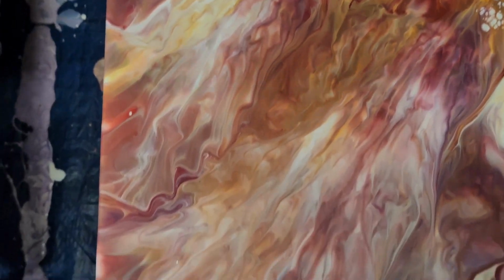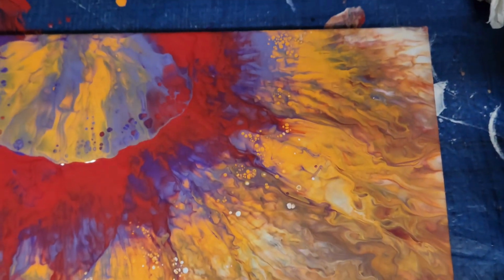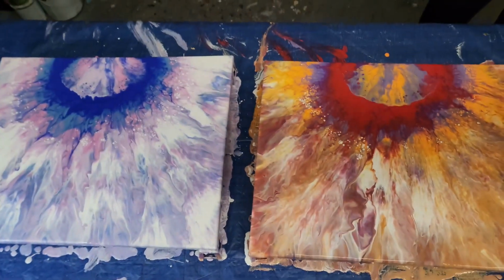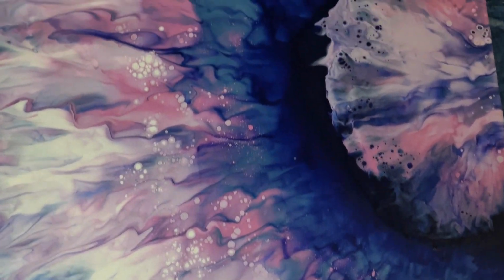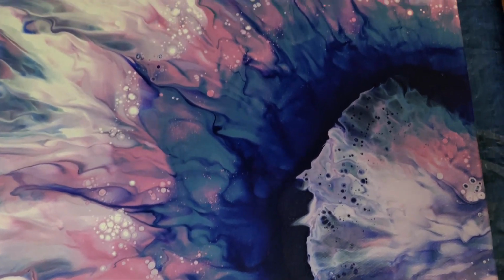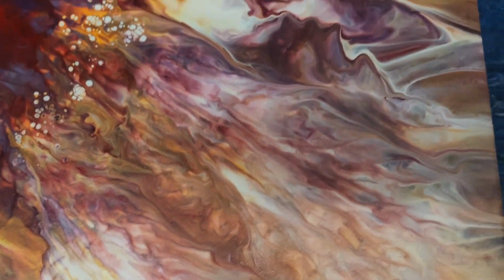Tutorial DIY Acrylic Pour Blowout Flower - Painting with my Sister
Today is a Bonus video, check out my technique this week if you haven't yet 😁 Today was super special, I got to paint with and teach my sister how to do a blowout flower. I LOVE how these both turned out. Let me know what you thought? Do you have anything you'd like to see me try for the technique of the week or a bonus?

My pouring medium is 60%school glue and 40%water
Paint 50% paint - 50% pouring medium
Cell Activator I use Coconut Milk hair serum or floetrol in the white paint

High Hopes
Music from Uppbeat (free for Creators!)

If you would like to help support my little channel and help me grow in my paint pouring and in my ability to provide good content for everyone, here is a link to my Amazon wish list 😊 Thank you all so much for all the love and support, your all greatly appreciated!

Si desea ayudar a apoyar mi pequeño canal y ayudarme a crecer en mi vertido de pintura y en mi capacidad de proporcionar buen contenido para todos, aquí hay un enlace a mi lista de deseos de Amazon 😊 ¡Muchas gracias a todos por todo el amor y el apoyo, se los agradezco mucho!